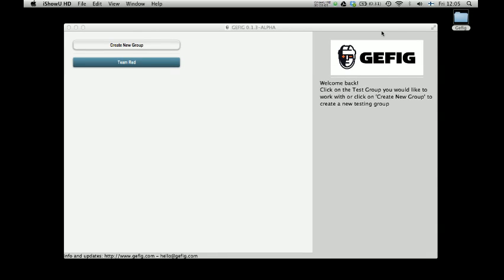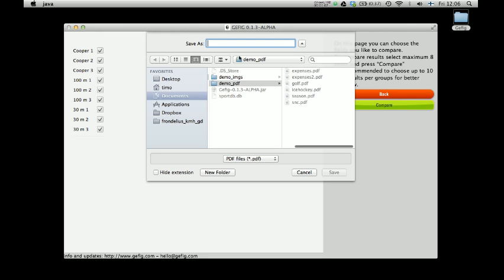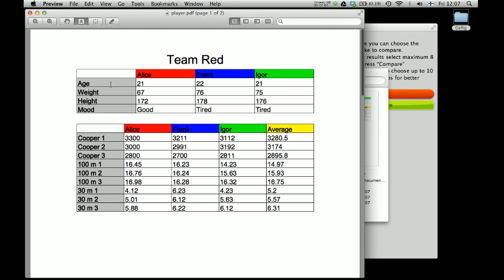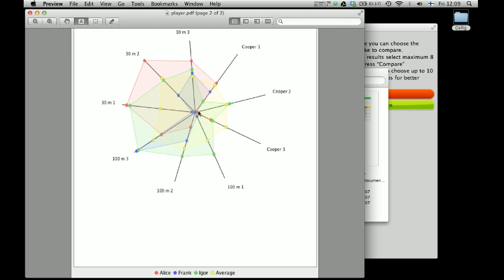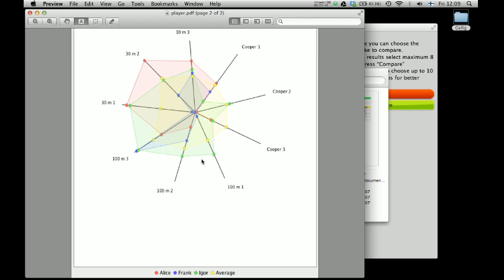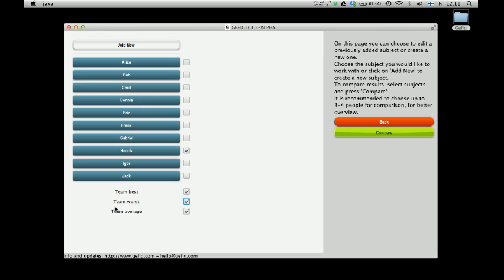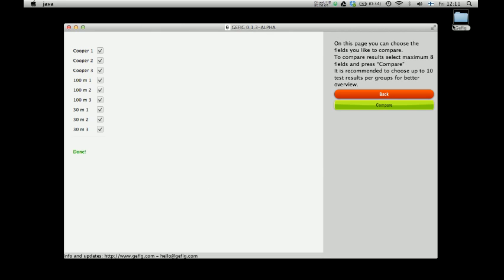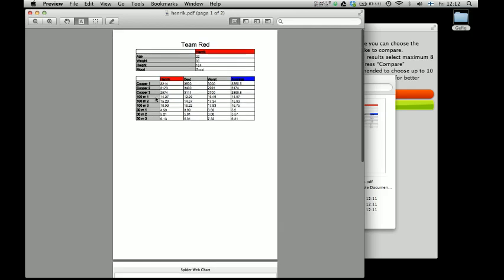Gefig Compare data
How to compare and read data. Versus others and general team results.